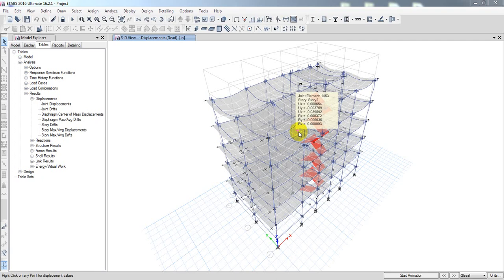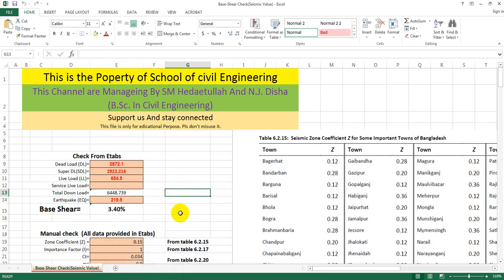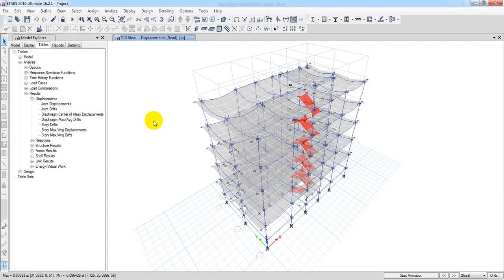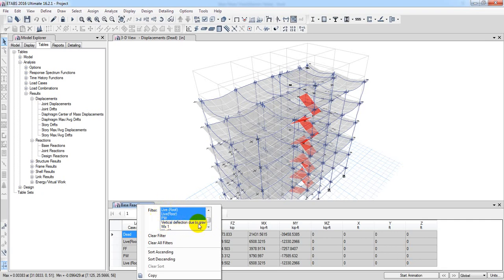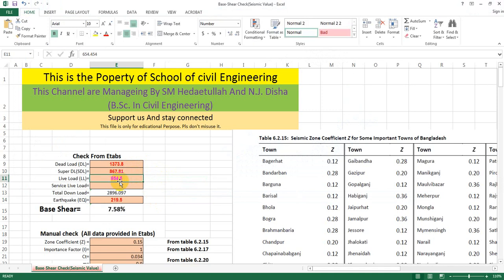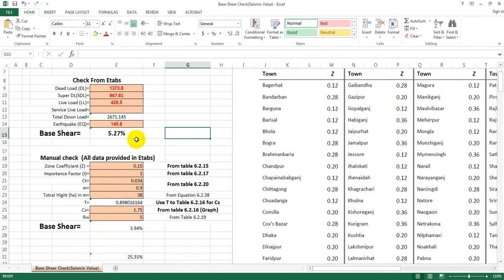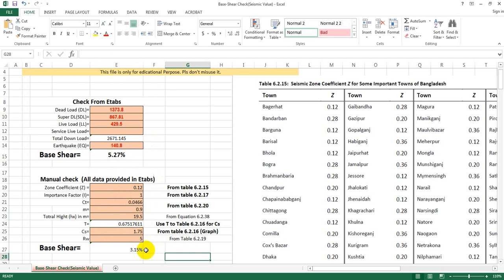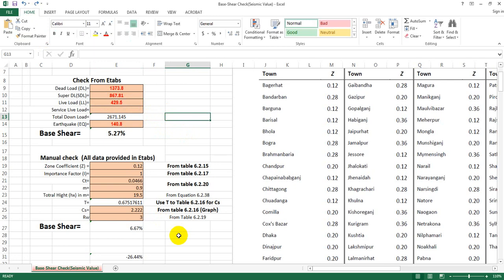Base Shear Check (Seismic Value) in excel Sheet by Using Etabs analysis Data for Building design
etabs bangla tutorial
etabs bangla tutorial এসো etabs শিখি
etabs full course bangla
etabs 2016 tutorial bangla
etabs tutorial for beginners in bangla
etabs basic tutorial bangla
etabs building design
etabs
etabs bangla tutorial
etabs tutorial for building design Complete Building Design in Etabs
Replicate model in etabs -v16
Complete Building Design (BNBC 2020) in Etabs 2016
Define Earthquake or Seismic load using Excel
Seismic Analysis as per bnbc 2020
Torsion irregularity Check in excel Sheet
Torsion irregularity Check in excel Sheet by Using Etabs analysis Data for Building design
P-Delta Check in Etabs